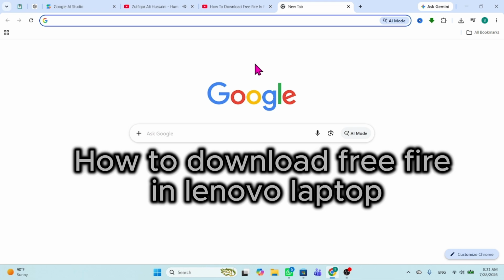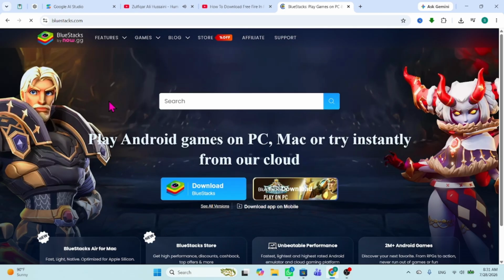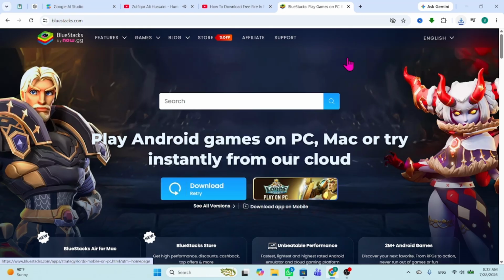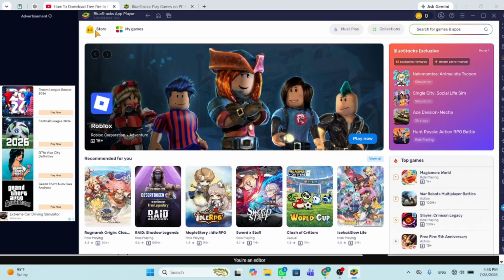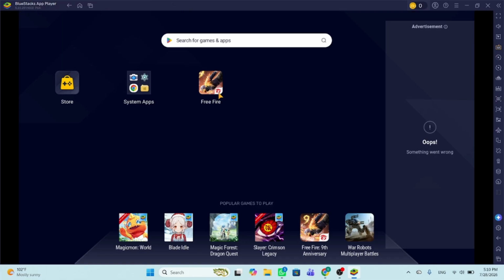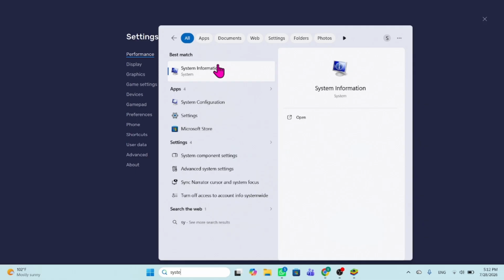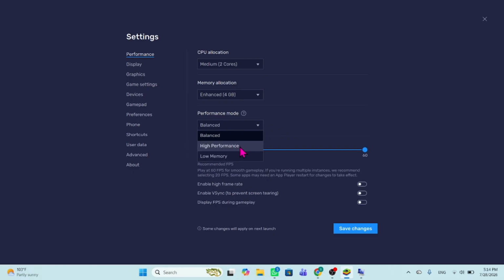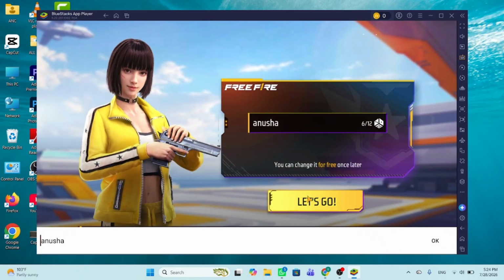How to download free fire in lenovo laptop| Free Fire installation guide for Lenovo Laptops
Want to download Free Fire on your Lenovo laptop? In this step-by-step tutorial, I'll show you exactly how to download and install Garena Free Fire on a Lenovo laptop running Windows 11 or Windows 10. Whether you're using a ThinkPad, IdeaPad, Legion, or any other Lenovo laptop, this guide will help you get Free Fire up and running quickly.

This beginner-friendly tutorial covers everything you need to start playing Free Fire on your laptop. Just follow the instructions in the video, and you'll be ready to enjoy the game in no time.

✅ In this video:

How to download Free Fire on a Lenovo laptop
How to install Free Fire on Windows 11/10
Play Free Fire on PC using an emulator